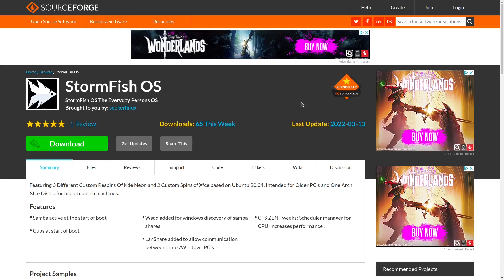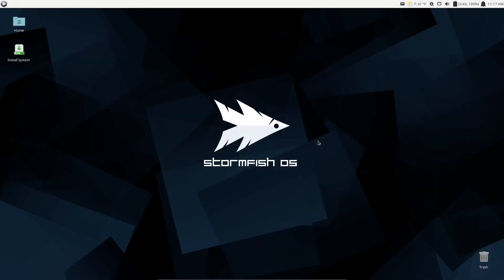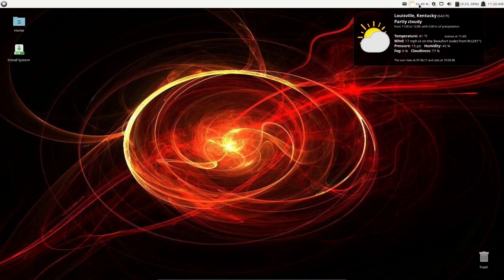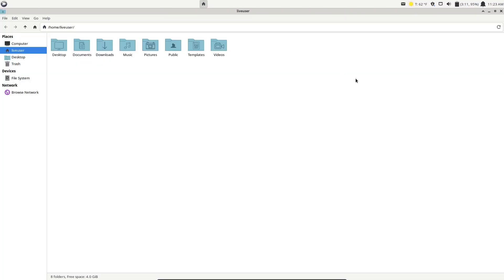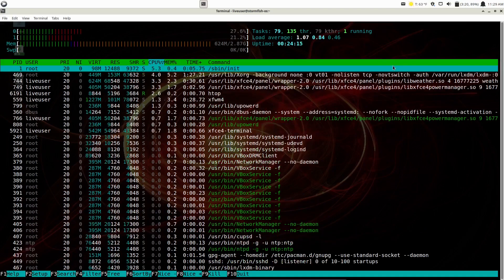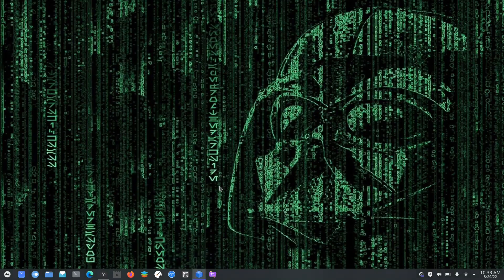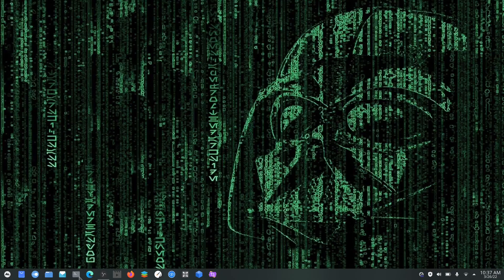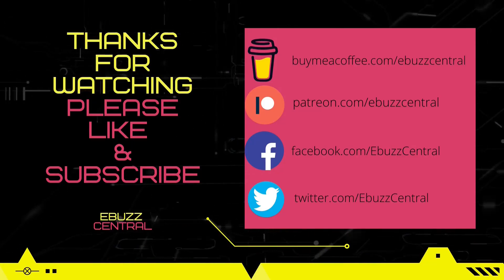Ebuzz Double Feature - StormFish OS The Perfect Desktop? | Manjaro Are The Issues Finally Resolved?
This video covers the newest release of StormFish OS (Arch) and the newest release of Manjaro.  Stormfish is a great Arch distro with almost a perfect desktop and has Manjaro fixed all the issues from the previous release, lets find out.